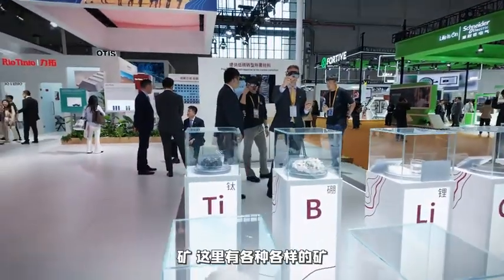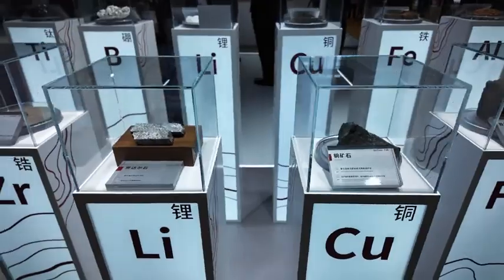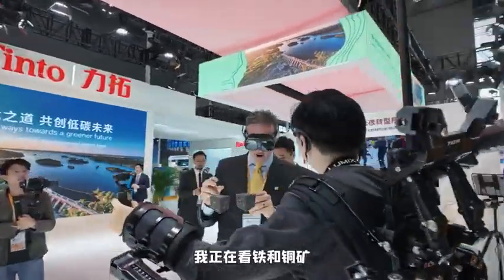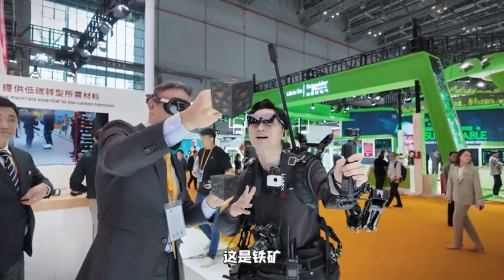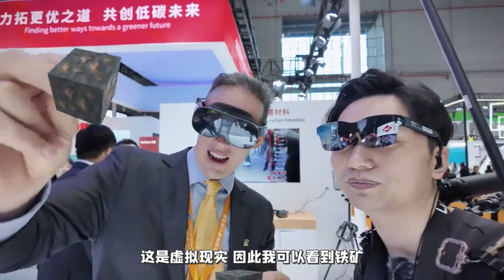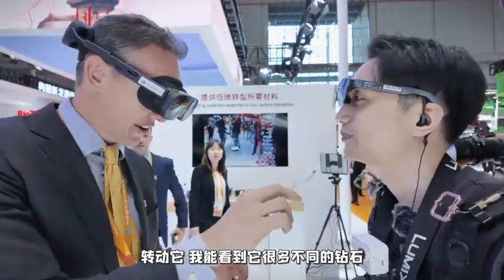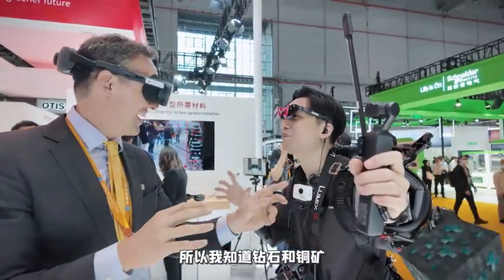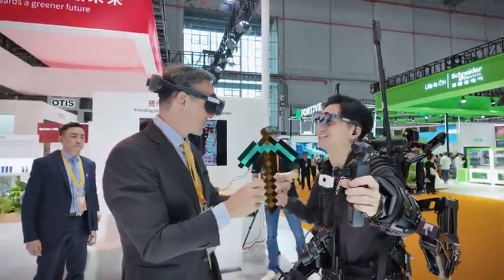用“赛博朋克”的方式打开第六届进博会 | 财经风云